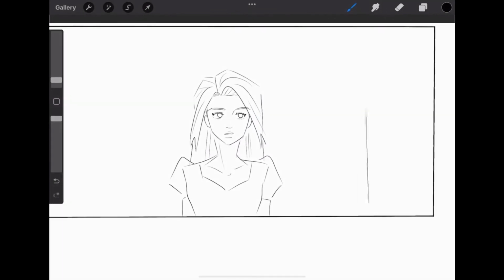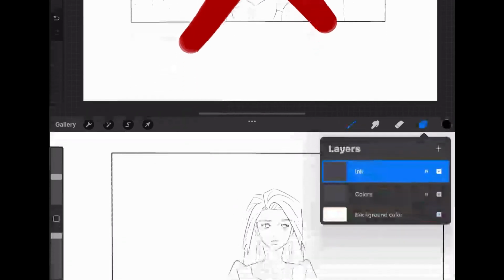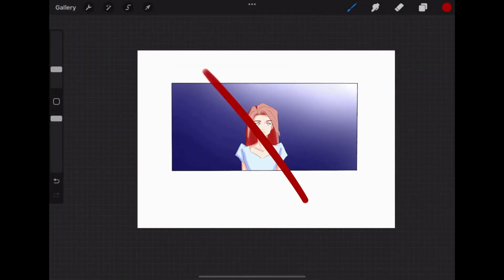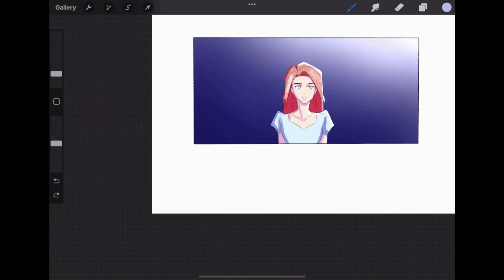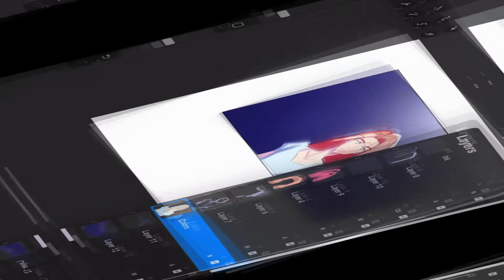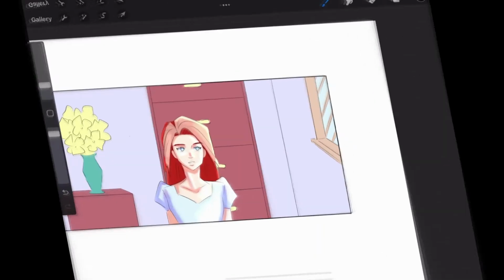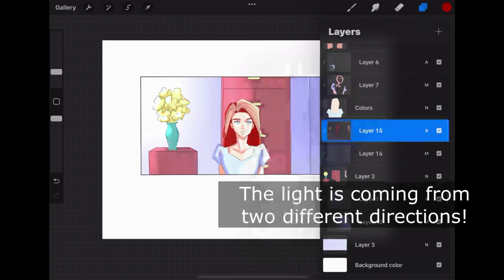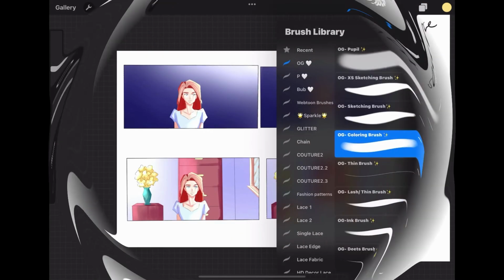How to Render Your Characters and Backgrounds - WEBTOON Tips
I got a request to make this video so here it is! I’d be honored and delighted to help you out along the way as we artists and creators must always support one another!

In this video, I give you my five cents on how tor ender characters and backgrounds so that they match well with each other. Sometimes, the characters don't look like they belong in the setting because the shading is done poorly or just wrong.

I made this video after some research and observations and I hope this helps you or gave some advice.

Tools Used:
iPad Pro
Procreate Pencil
Procreate App
Canva
MOVO
Offeo